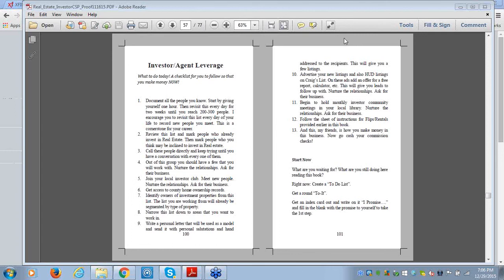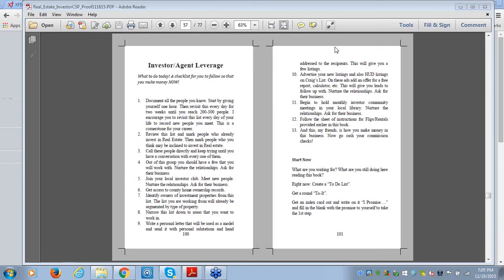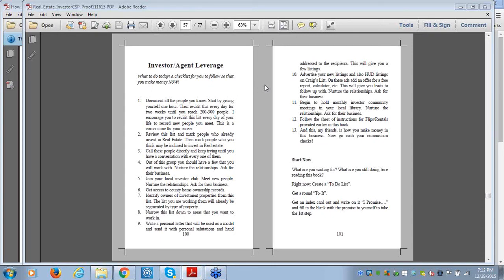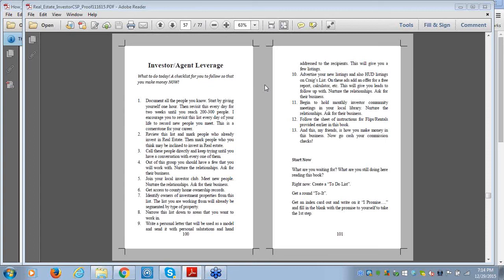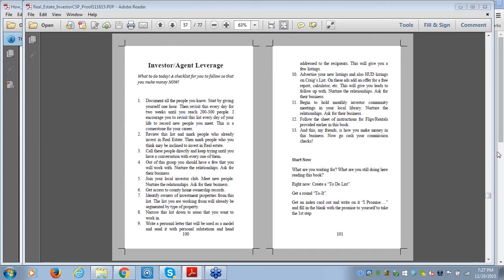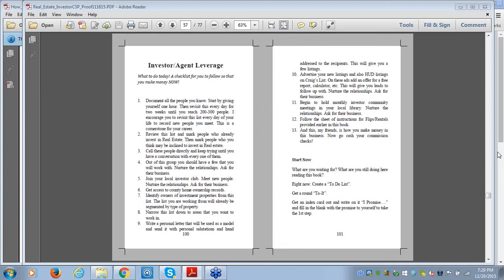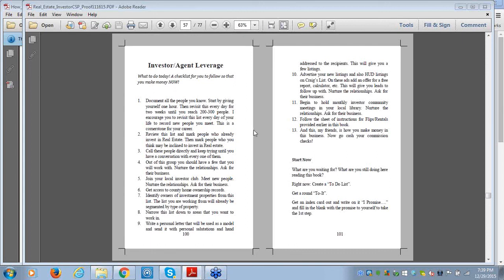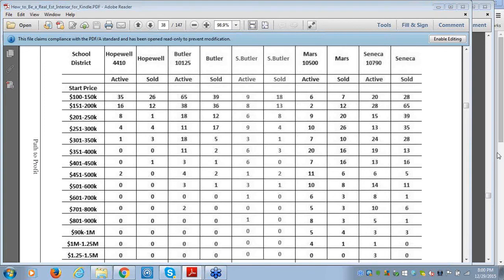Mastering Your Contact Management System for Immediate Profit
Monday Night Live Webinar Video 18
Join Our Weekly Monday Night Live Investor Agent Class!
The Zoom webinar starts at 7:00 PM EST. Don't worry, it's free!
Benefits To Joining
Our GIA Team
75% Agent / 25% Team Commission Split
Investor Agent Training (+5 Other Programs), Kinder Reese Training and
eXp Training.
Coaching That Expands As You Grow.
Unlimited Leads – Choose the ones you want not what someone else hands you.
Share in Team Profits.
Revenue Share of eXp Gross Income.
Would you like to invest in Real Estate but are not sure where to start?
Weather your interest lies in Flipping, Rentals, Property Management,
Commercial Real Estate, etc., we can help get you started and going in
the right direction so you can see financial success in your new found
interest.